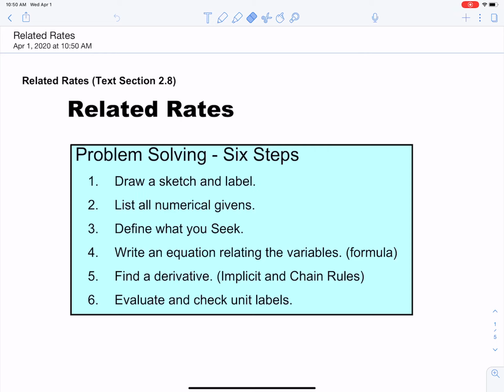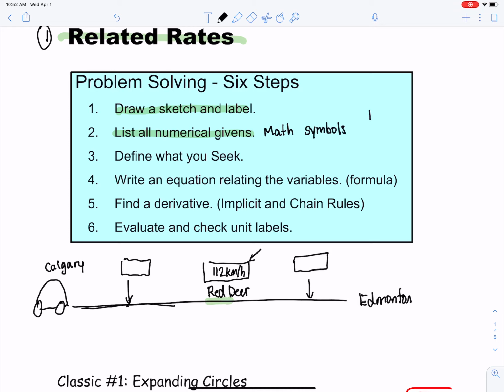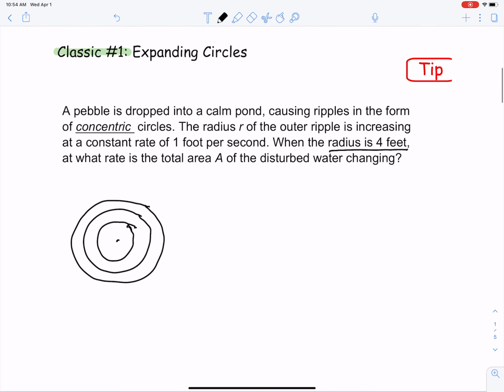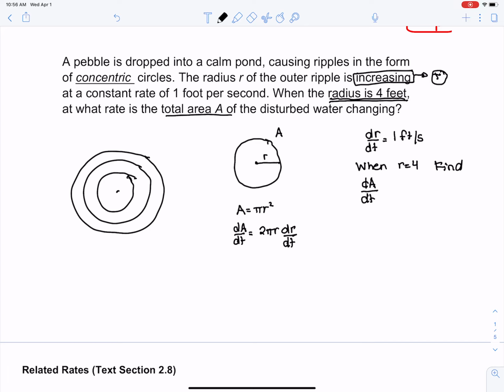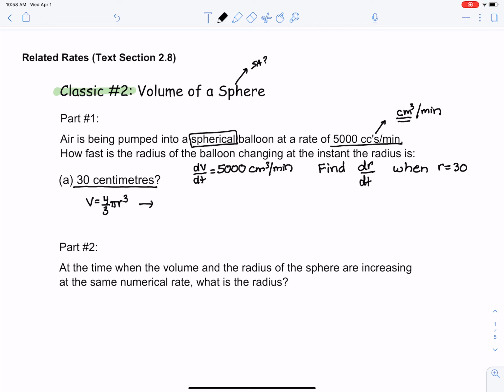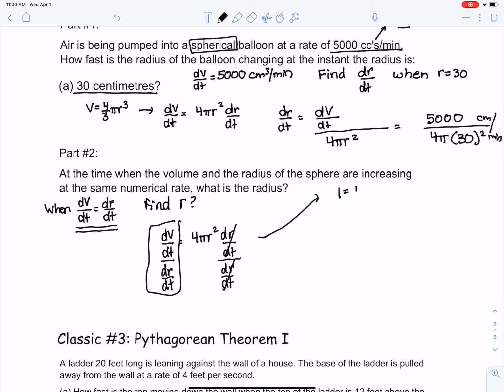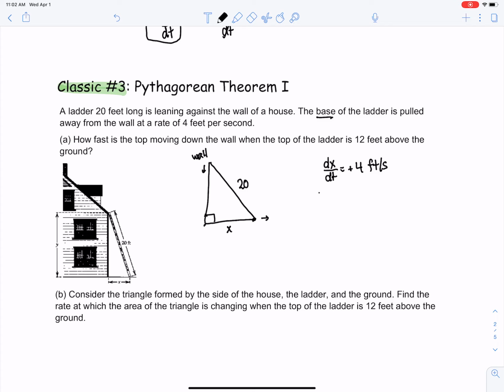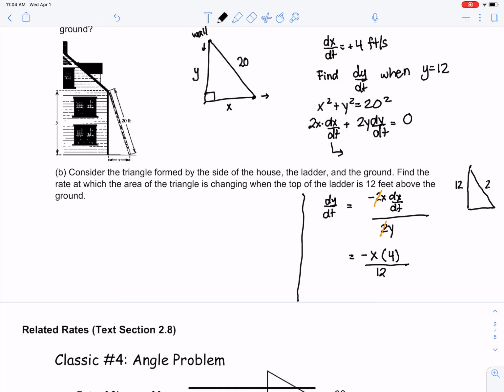Related Rates Part 1